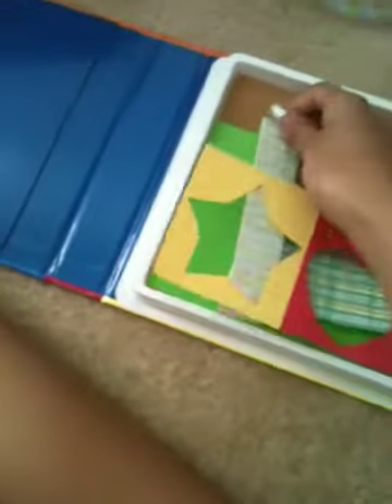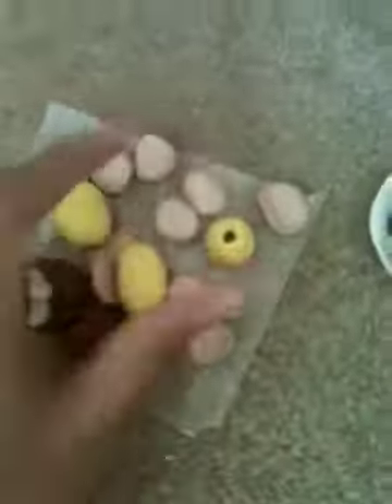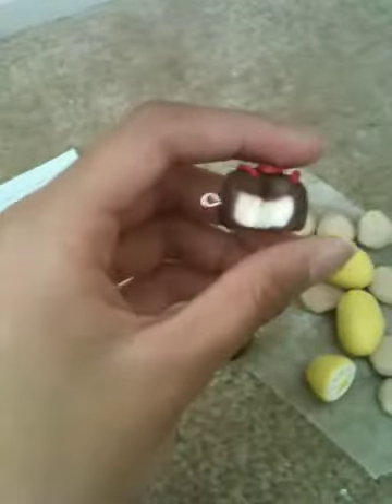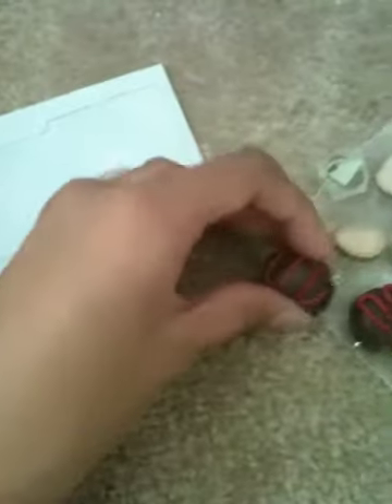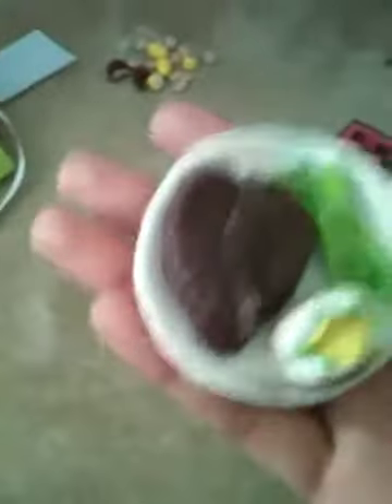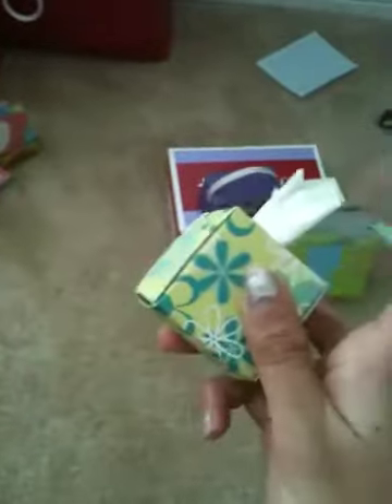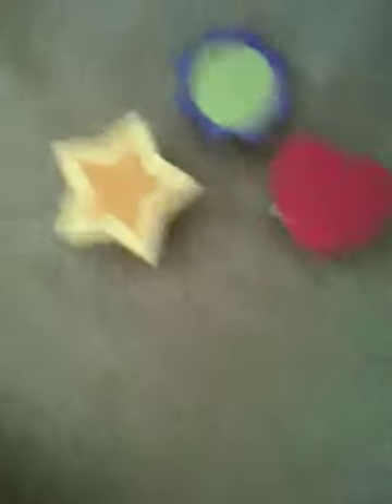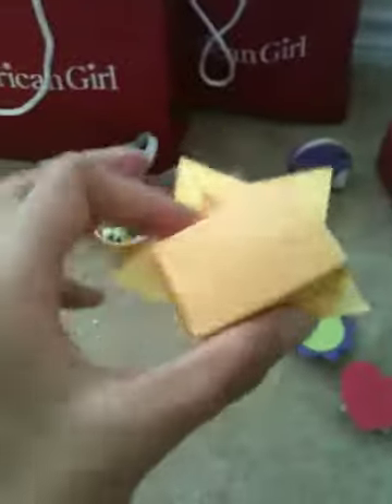Paper Crafts Part 1! (Doll Crafts Book)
Here is a video of some cool paper crafts! Pls watch and enjoy! Pledge tour awesomeness ! -3